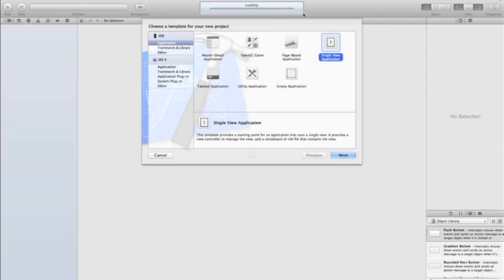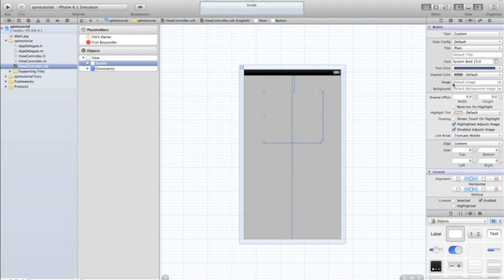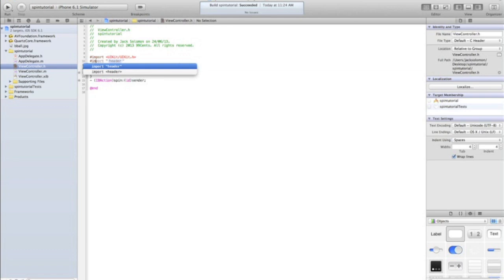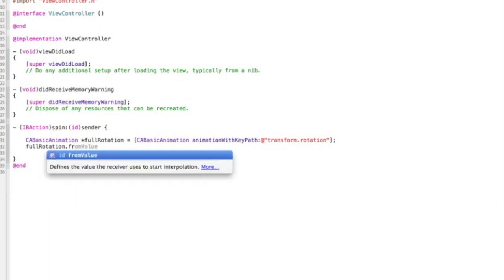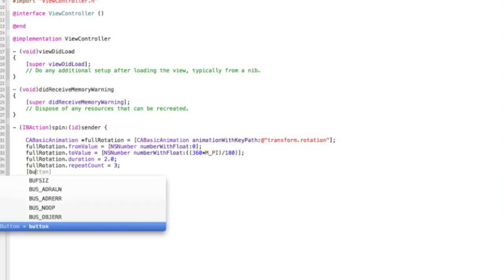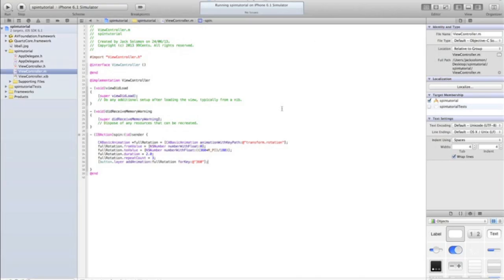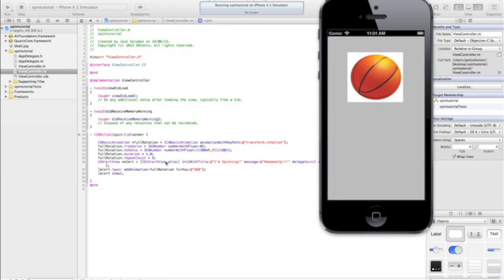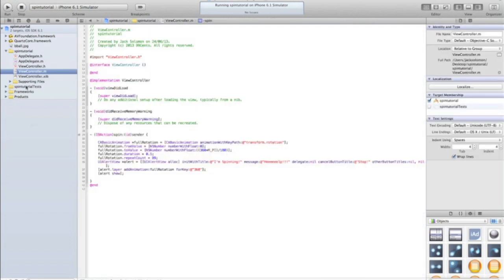Xcode Tutorial 12 Part 1: Spinning and Animating Objects (inc. UIAlerts) & Images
In this tutorial we look at CATransitions and animations, using them to spin all sorts of objects, including buttons and images; even alerts. We'll also cover how to change the spin speed and look.

In part two we will look at other transitions!